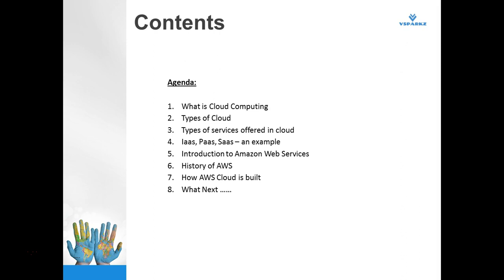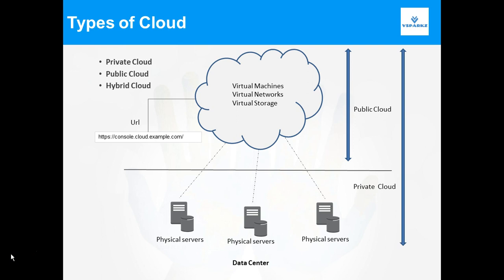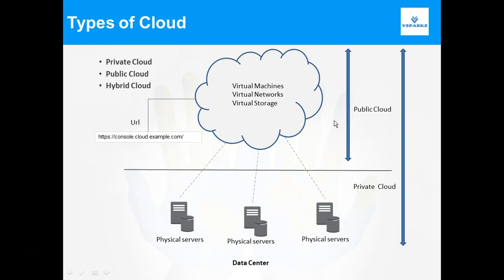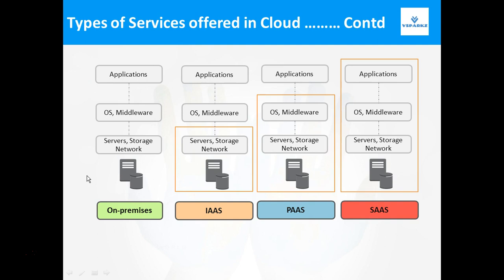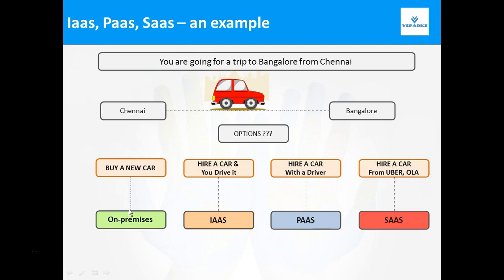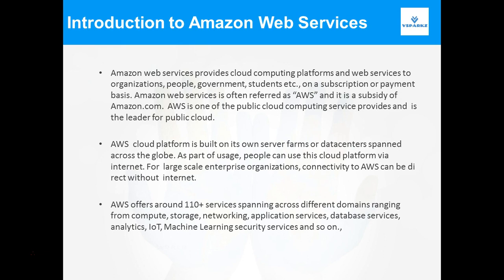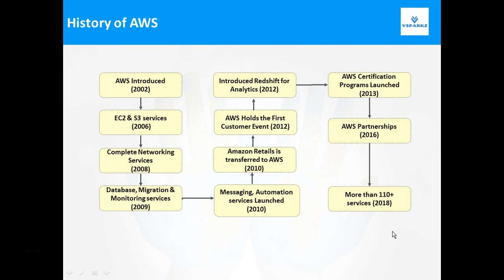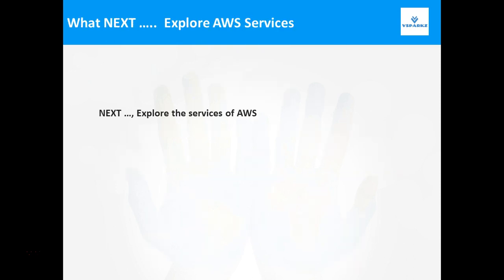VSPARKZ | Introduction to Cloud | AWS Overview | How AWS Cloud is built ? (In English)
In this video, you are going to learn the Introduction to Cloud Computing, Services, Amazon Web Services, History etc..,

1. What is Cloud Computing
2. Types of Cloud
3. Types of services offered in cloud
4. Iaas, Paas, Saas – an example
5. Introduction to Amazon Web Services
6. History of AWS
7. How AWS Cloud is built
8. What Next ……

Happy Learning !!!

USEFULL LINKS

More details are available in AWS official documentation